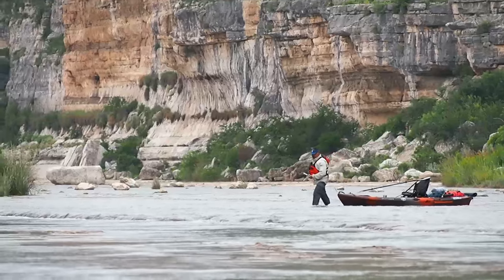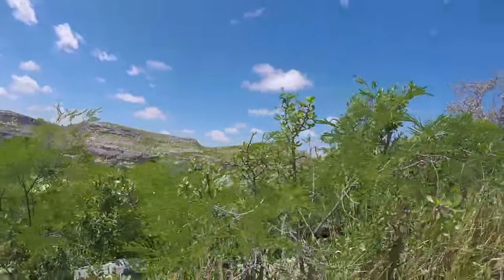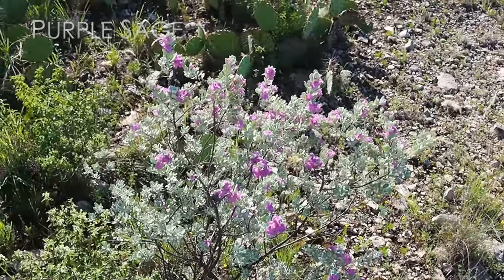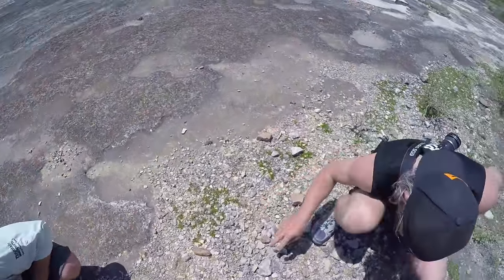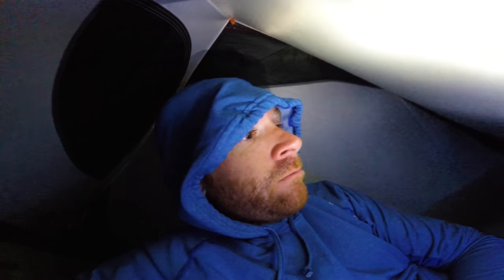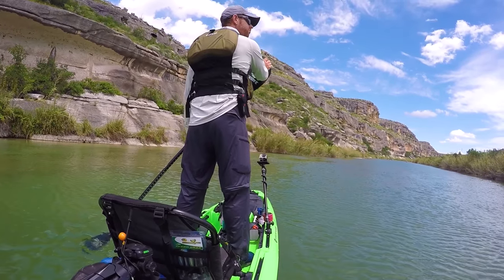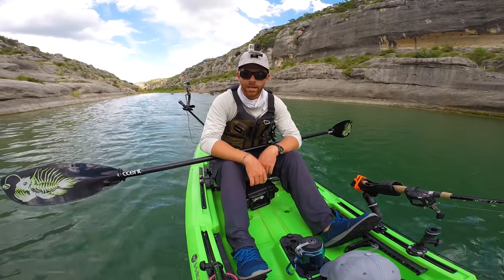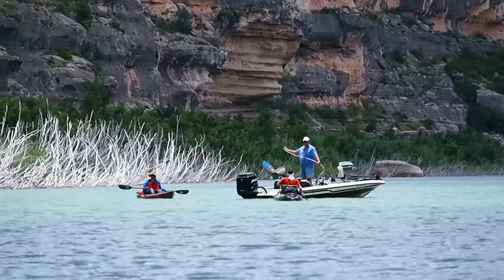Kayak Fishing: Surviving the Pecos River - Part 3 | Field Trips with Robert Field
Two years ago, Bert and Dan Rodriguez attempted to kayak fish their way down 61 miles of the Lower Pecos River from Pandale Crossing to the Pecos High Bridge. Halfway through their trip, flash floods trapped them at their campsite, forcing them to abandon their gear and evacuate via helicopter.

Now, two years later, Bert and Dan have returned to the Pecos to finish what they started, and they've invited me along to document the trip.

In Part Three, we spend a day exploring Lewis Canyon, where we'll find rock carvings that are thousands of years old. Then on Day Four, we'll navigate several big rapids on our way to Painted Canyon, one of the most beautiful campsites I've ever stayed at.

Come along for the adventure in part three of this four-part miniseries.